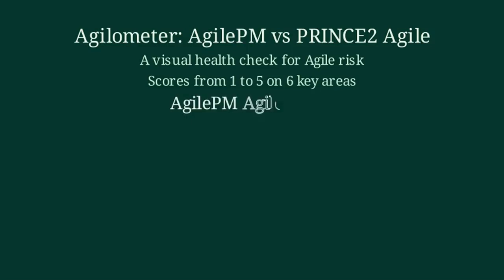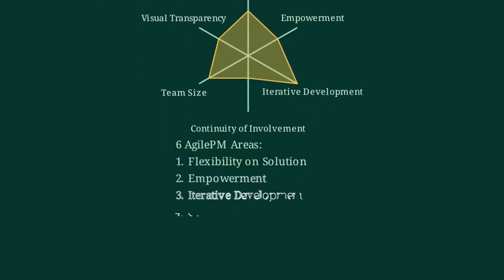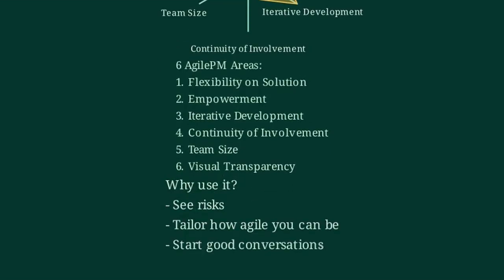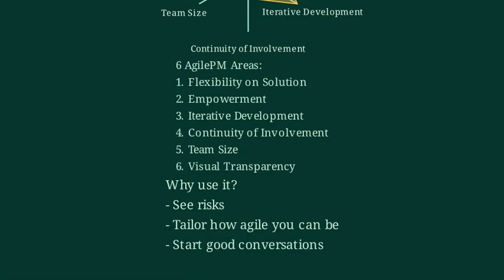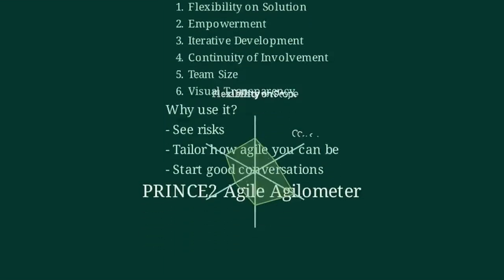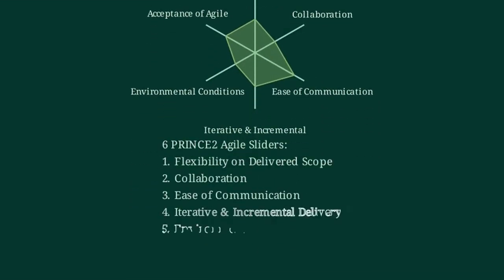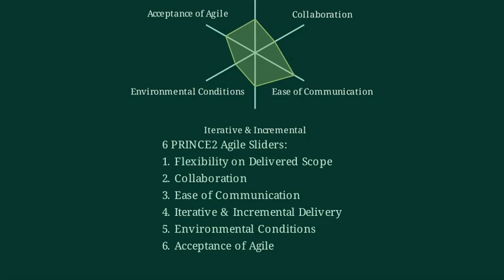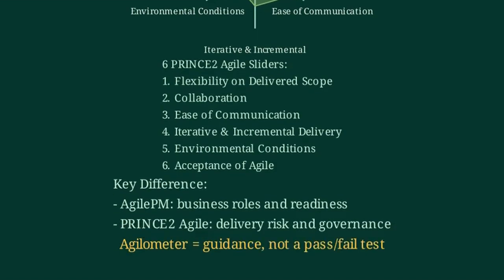Agilometer Explained: Assessing Agile Suitability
Stop guessing and start measuring! This tutorial shows you exactly how to use the Agilometer to assess your project's agile environment and tailor your management approach for success.In this video, we cover:
A walkthrough of the Agilometer "sliders" and what they represent.
Step-by-step instructions on running an assessment with your team and stakeholders.
How to use results to identify weakest areas and plan for immediate improvements.
When to apply the tool throughout the project lifecycle: Pre-project, Initiation, and Retrospectives.